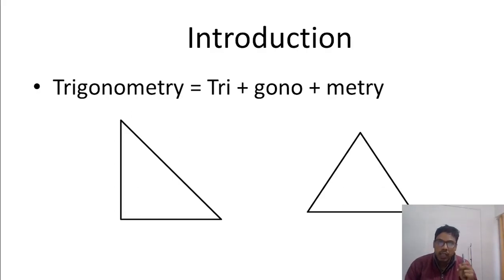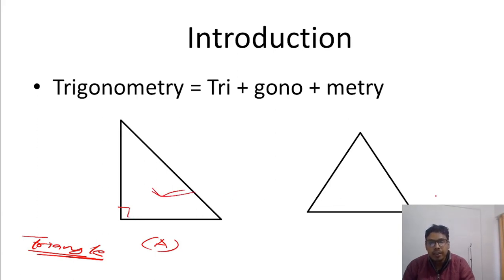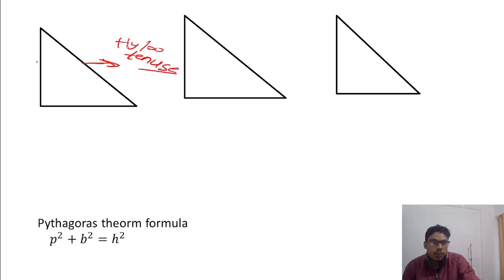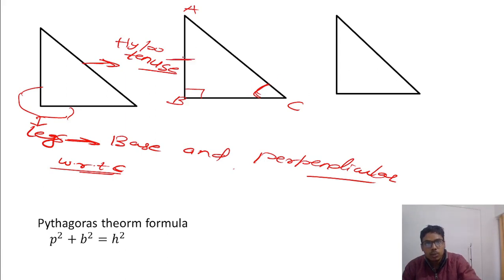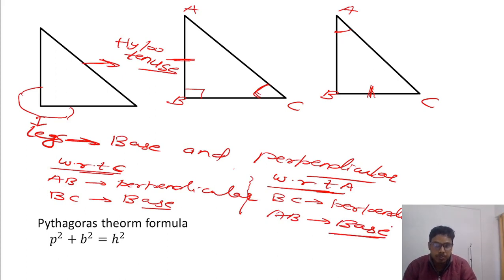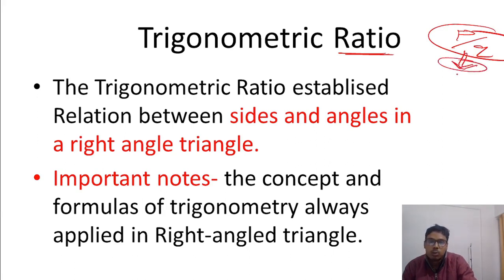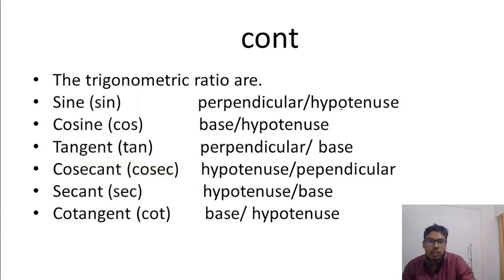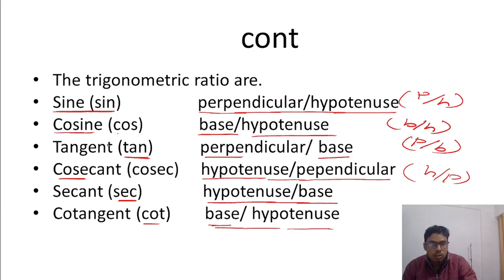trigonometry demo avi